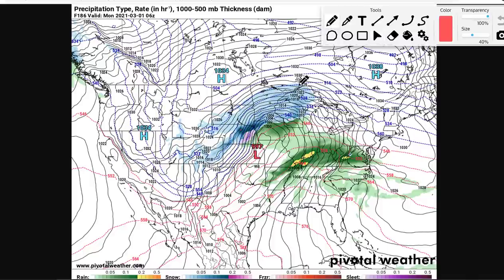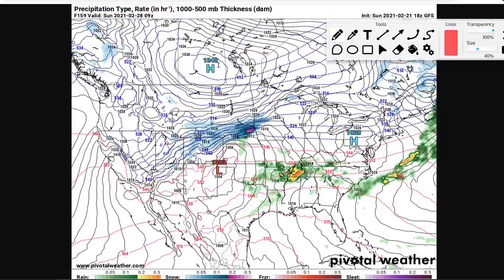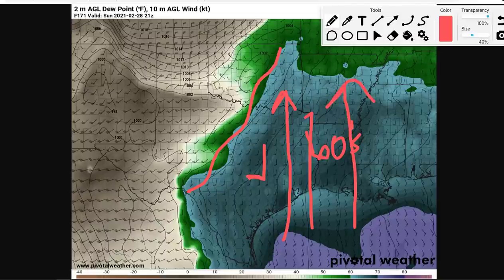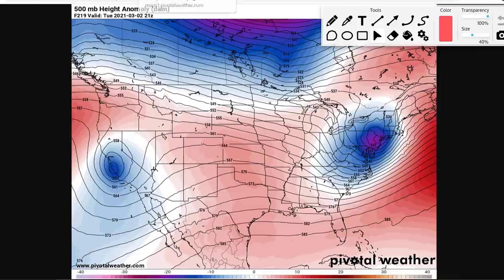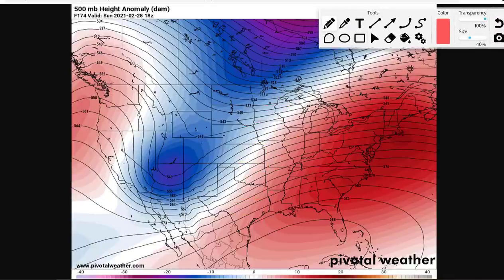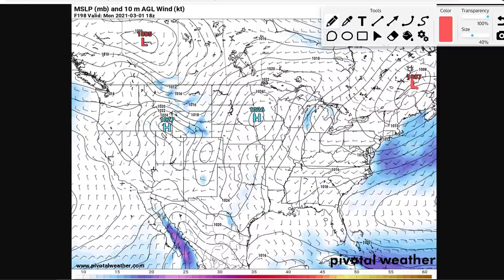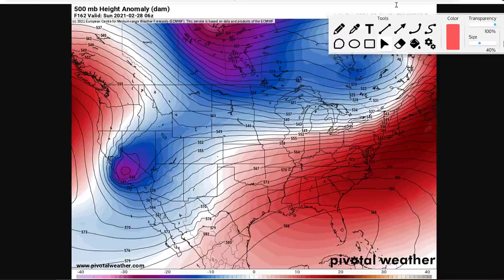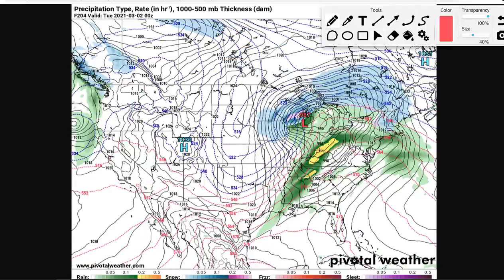Closely Monitoring the Weather For Feb 28th - Mar 3rd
Early data suggests a significant storm system could develop bringing winter weather including snow and sleet, heavy rain, and severe weather across parts of the country. I reveal what I am seeing and also go over some educational tidbits.